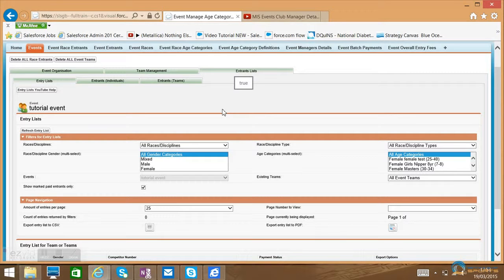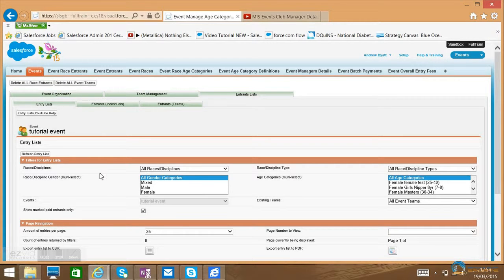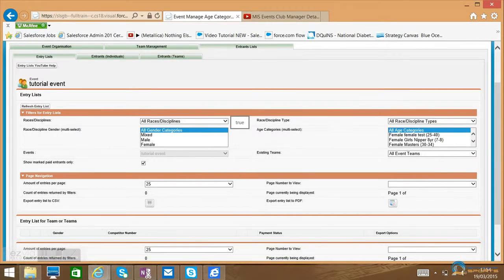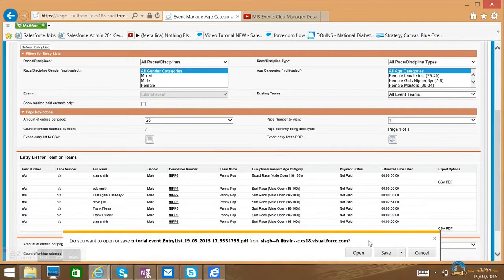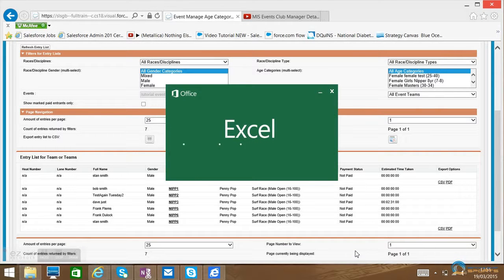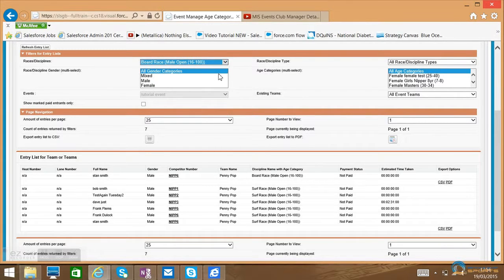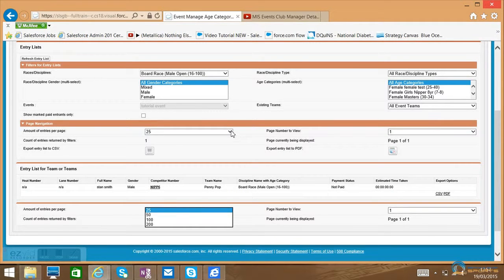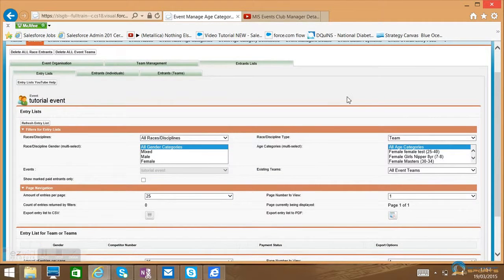MIS Events Entry Lists and Exporting Tutorial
How to use the Entry lists functions on MIS Events application as HQ and Team Manager users. Also includes exporting entry lists